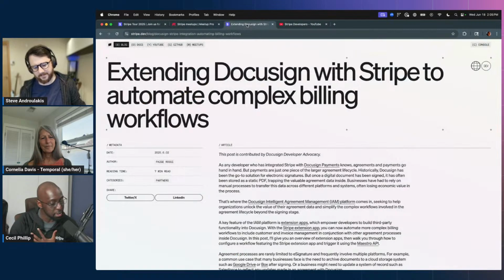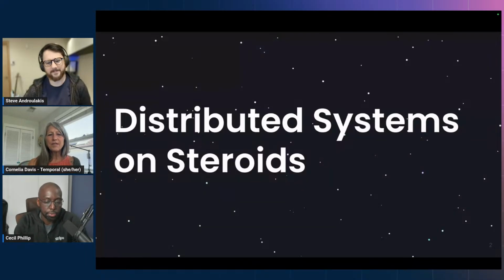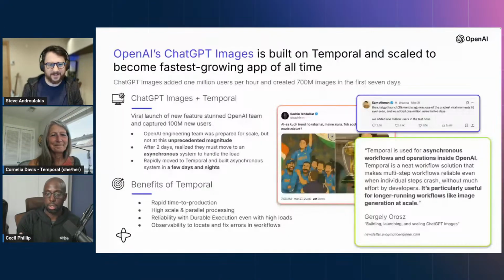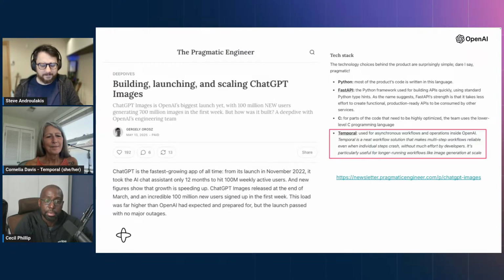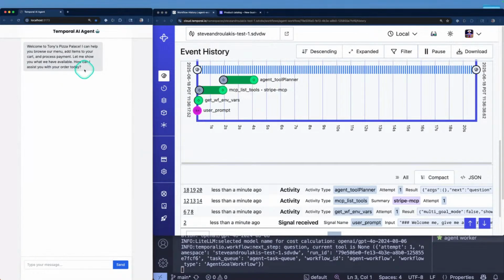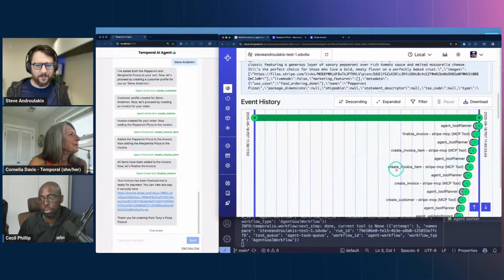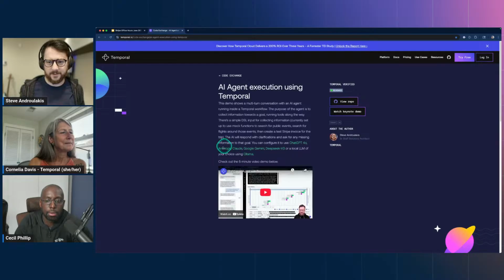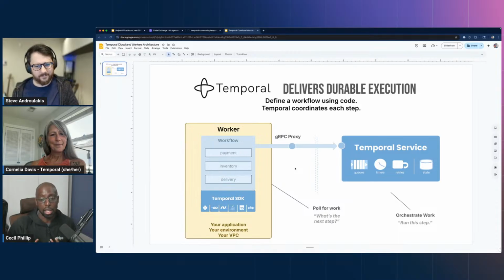Building AI agents with Temporal and Stripe's Agent Toolkit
AI Agents require complex state and event management. For an LLM to make smart decisions on behalf of a user, it needs a clear understanding of the agent's goals, the available tools, and its progress to date.

Join Temporal's Steve Androulakis and Cornelia Davis as they chat with Cecil Phillip about:

* A natural-language agentic chatbot (food ordering scenario)
* How this bot utilizes the Stripe Model Context Protocol (MCP) Server for payments and other uses.
* A code walkthrough showcasing Temporal's idiomatic approach to building reliable agentic systems at scale, highlighting how Temporal simplifies state and event management for complex AI applications.